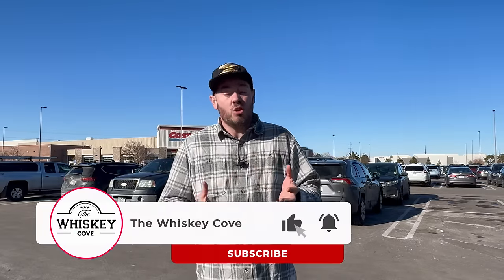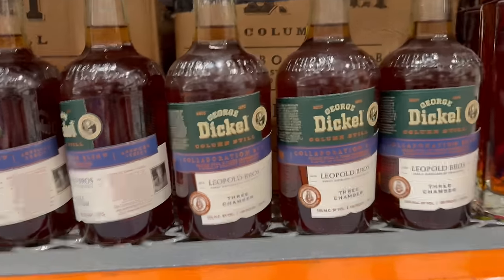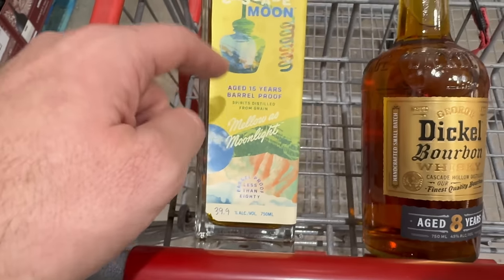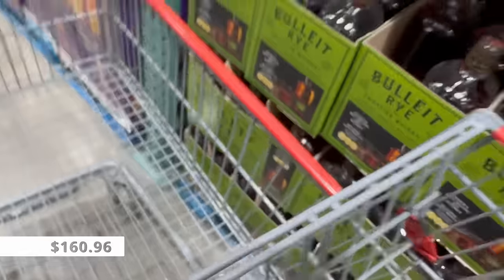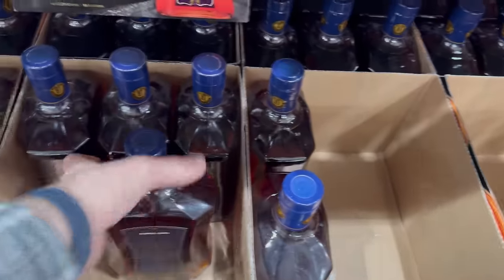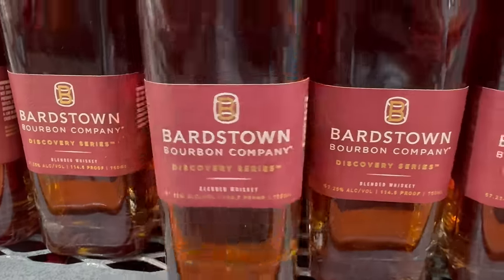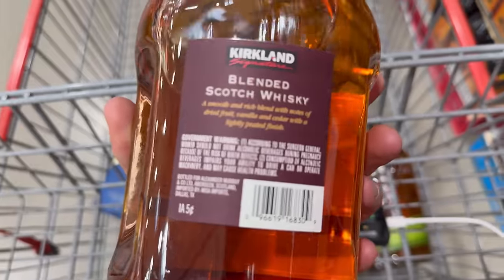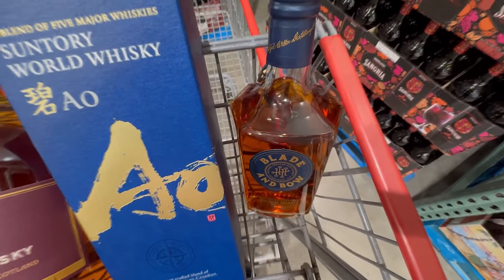We Spent $300 On Whiskey At Costco! How Did We Do?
In this video, we take a look at just how much you should be paying for Buffalo Trace whiskies.

1. Old Forester Single Barrel Barrel Strength
2. Willet Green 4-Year Rye
3. Weller 107 Antique
4. Early Times Bottled In Bond Brown Foreman
5. E.H.Taylor Small Batch
6. Buffalo Trace Single Barrel

To be in with a chance of winning, make sure you are:
B. Go over to TheWhiskeyCove.Square.site and then go to the Shop All tab and select the free lottery entry.

Entrants must be at least 21 years of age and all duplicate entries will be deleted and disqualified. Winners will be announced during the 5k subscriber live event which will be announced as we hit 5k subscribers. Participants will be assigned a number and the draw will be live. Winners will need to claim their prizes by sending an email to . It is the winner's responsibility to claim their prize within 30 days. Failure to do so will result in forfeit and the winning bottle will be used for future giveaways. Cheers.